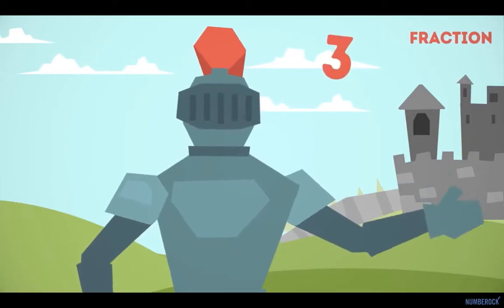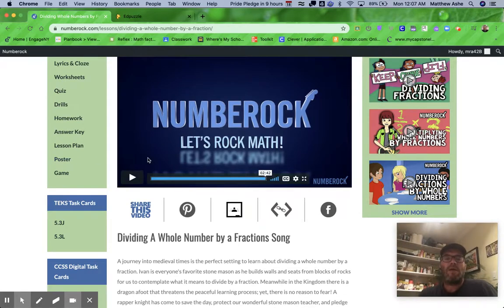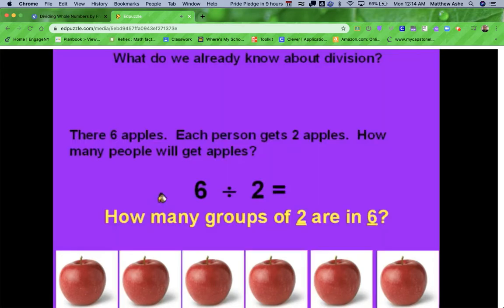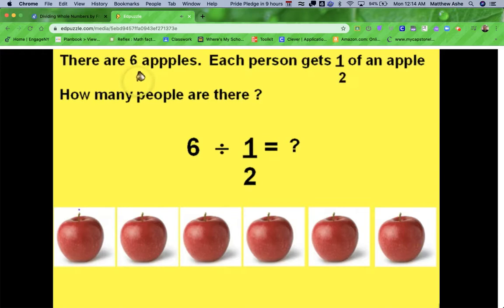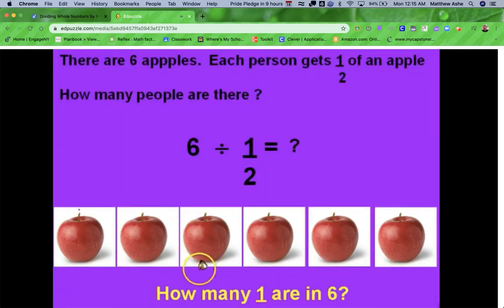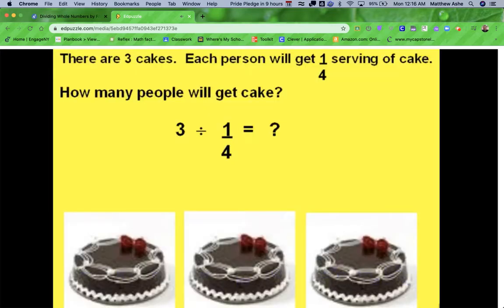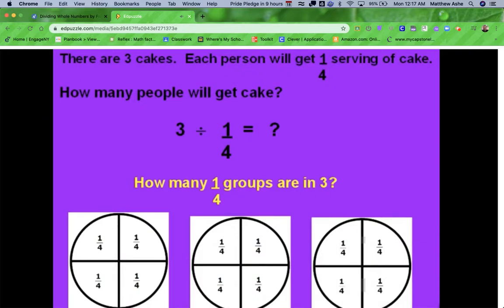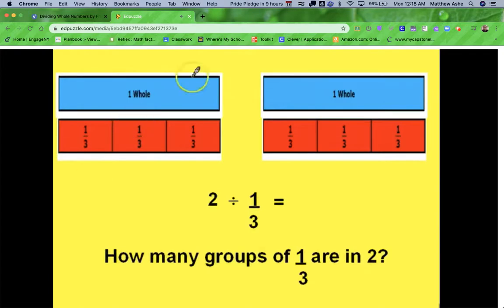Dividing Whole #'s by Fractions Review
A Review of Dividing Whole #'s by Fractions